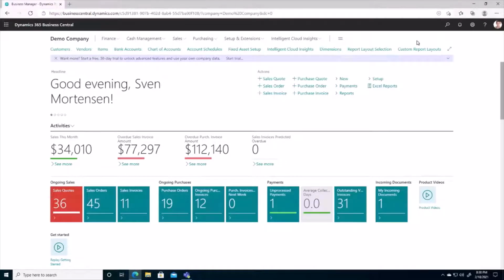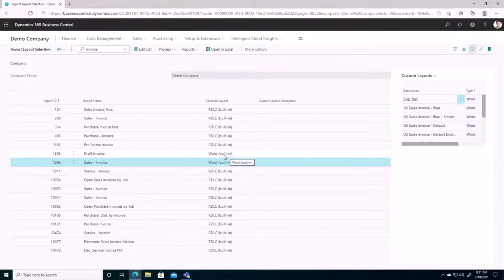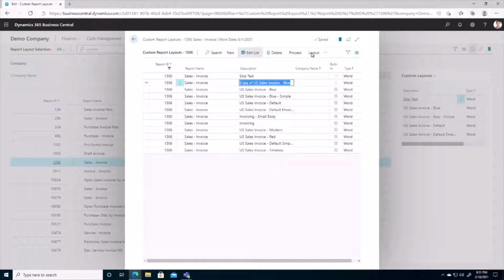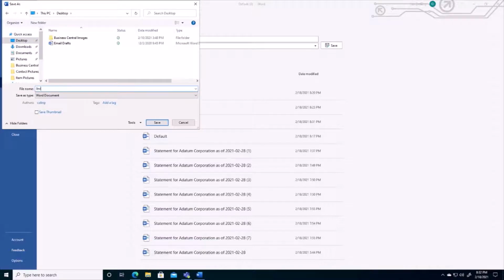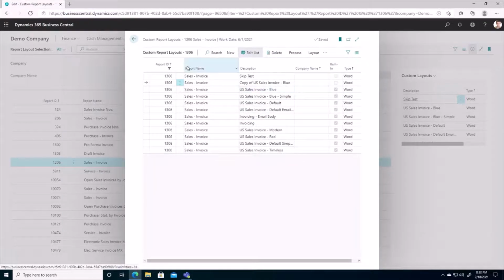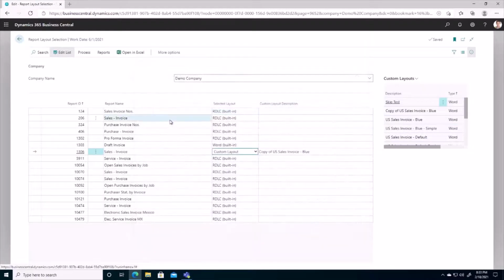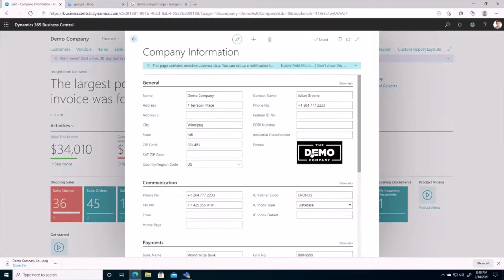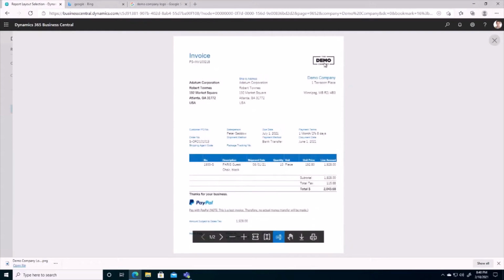:: Customizing Word Templates - Microsoft Dynamics 365 Business Central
Do you want to modify your invoice in Business Central or any other Word-based report? Now you can with the custom layouts window and the report layout selection window in Business Central.